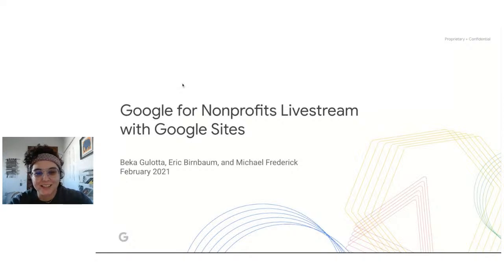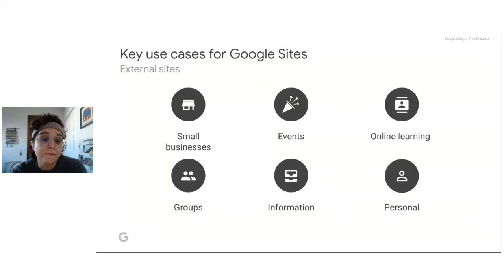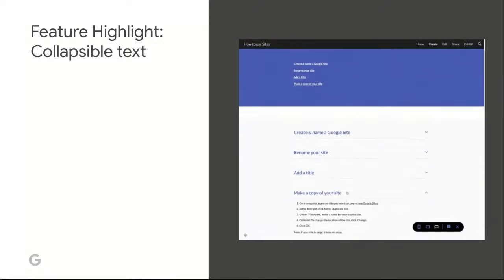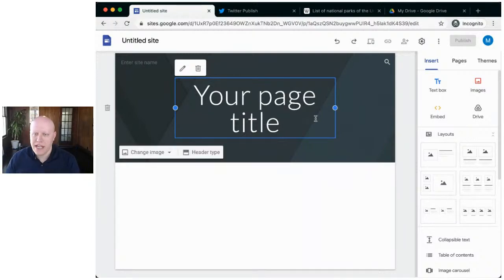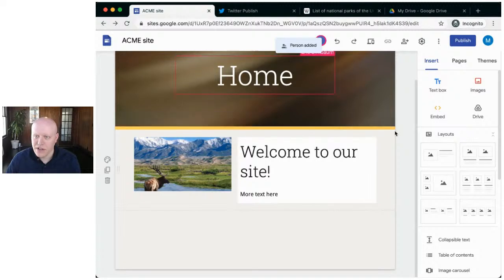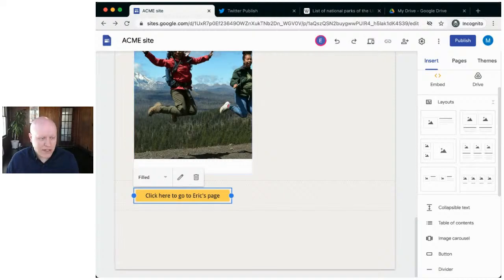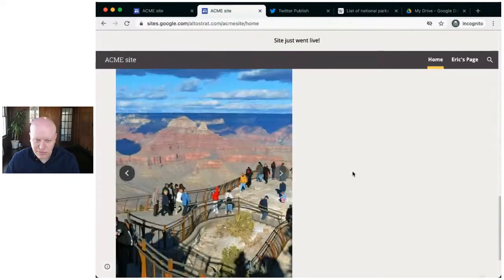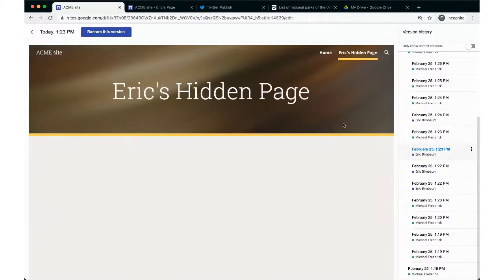Google Sites | Live with Google for Nonprofits Ep. 8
Do you want to learn how your nonprofit can get started and use Google Sites?  Join us on this episode of Live with Google for Nonprofits to hear from product experts for a live demo and Q&A.

Tune in every other Thursday on YouTube to hear from the Google for Nonprofits team, get tips from experts, learn about upcoming events, and get your questions answered live.